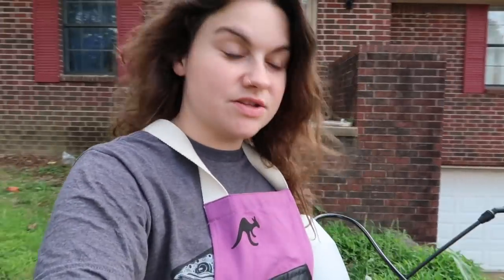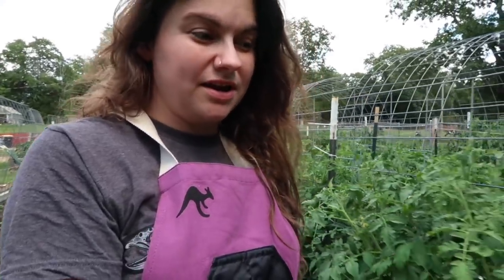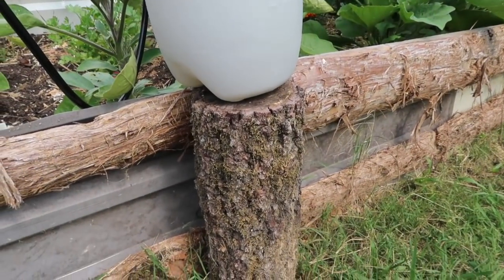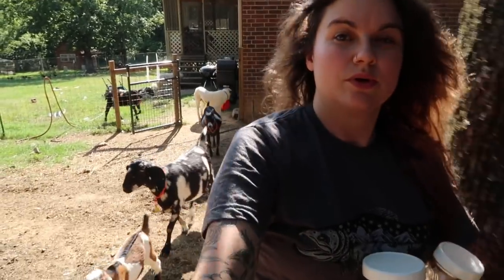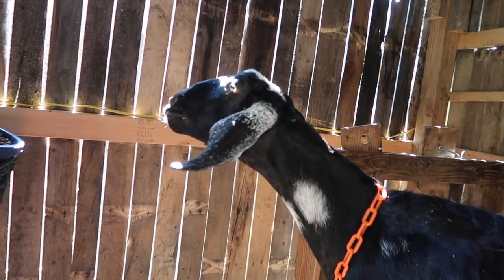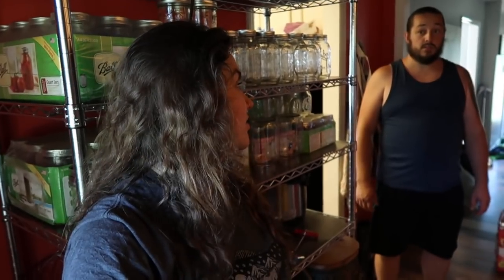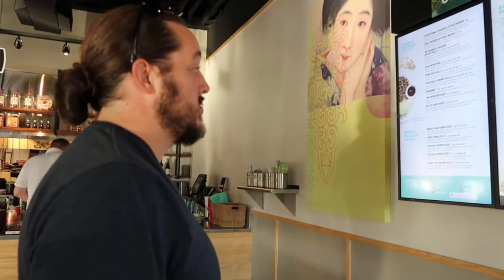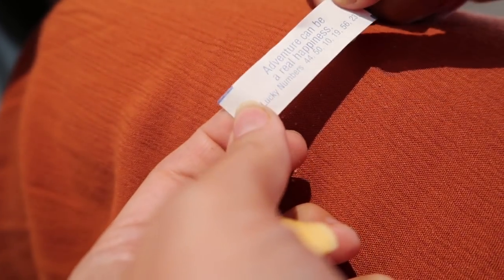Homestead Chores and Datenight in the Arkansas Heat! June 2017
A quick run through on a summer evening of chores and then off to date night!